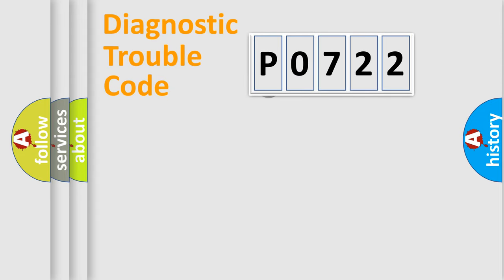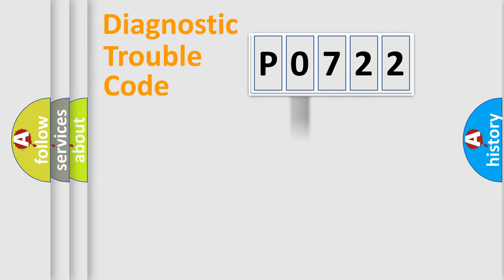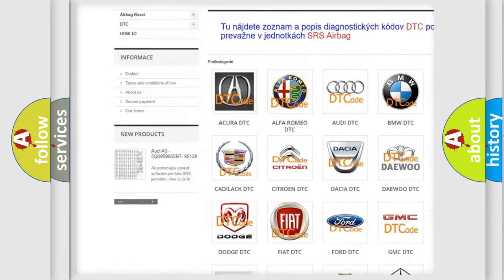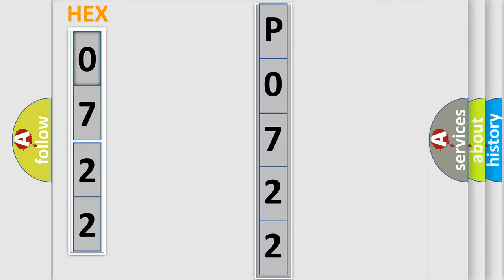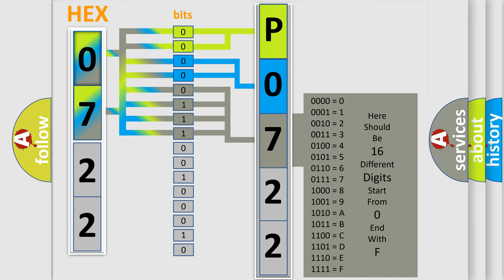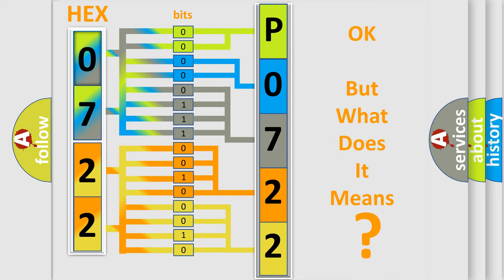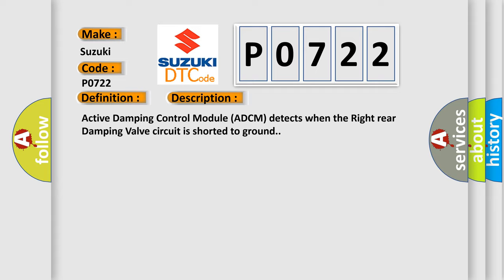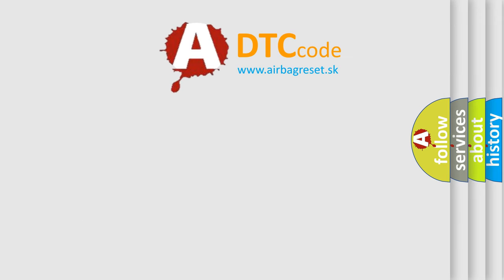DTC Suzuki P0722 Short Explanation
Contents:
0:21 Basic DTC analysis according to OBD2 protocol standard.
1:48 Insight into programming
2:58 A diagnostically understandable description of the Diagnostic Trouble Code
3:05 Basic error definition

Make:
Suzuki
Code:
P0722
Definition:
Right Rear Damping Valve Low Side 2-Circuit Short To Ground
Description:
Active Damping Control Module (ADCM) detects when the Right rear Damping Valve circuit is shorted to ground.
Cause:
WIRING HARNESS, TERMINAL, CONNECTOR DAMAGED OR DISCONNECTEDRIGHT REAR DAMPER VALVE (-) CIRCUIT SHORTED TO GROUNDACTIVE DAMPING CONTROL MODULE (ADCM)DAMPING VALVE SHOCK ASSEMBLY